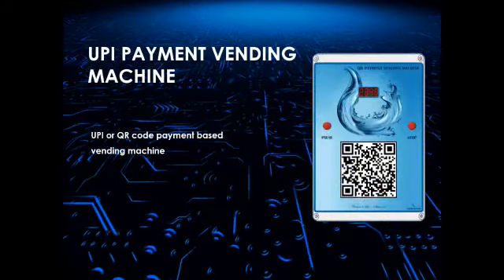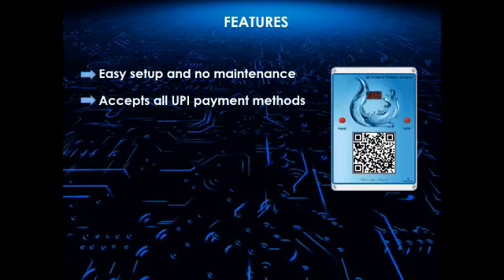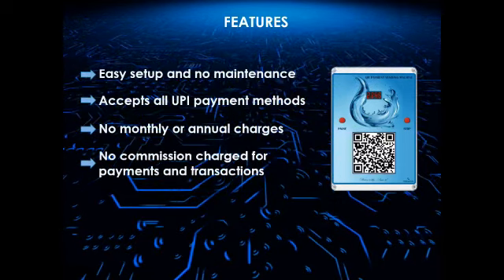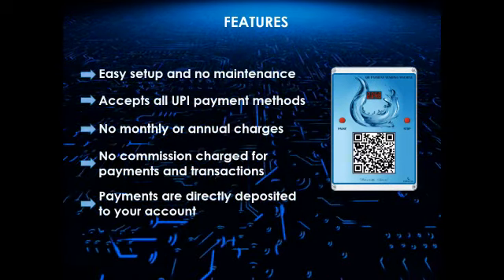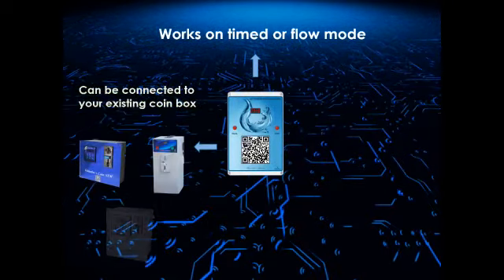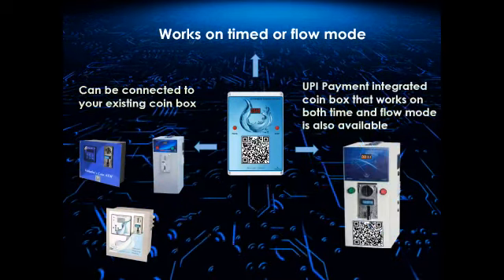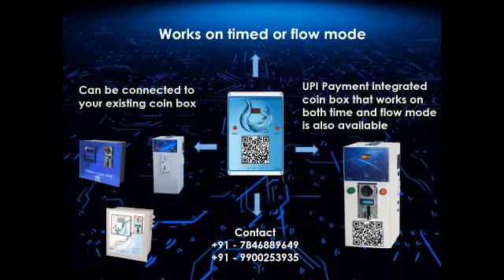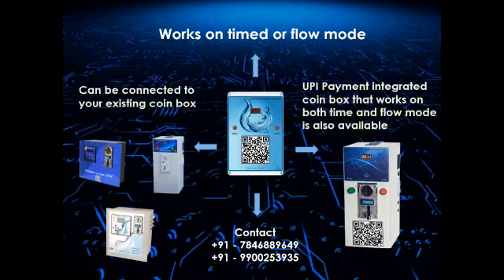water vending machine, coin ATM, water ATM, UPI ATM, UPI QR code scanner 9880460951